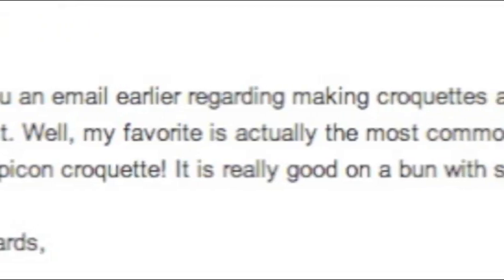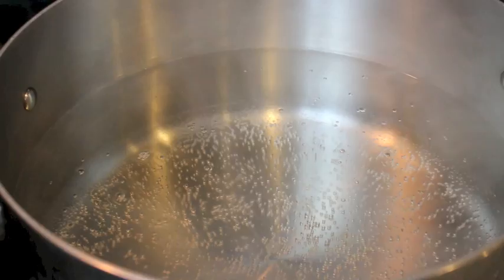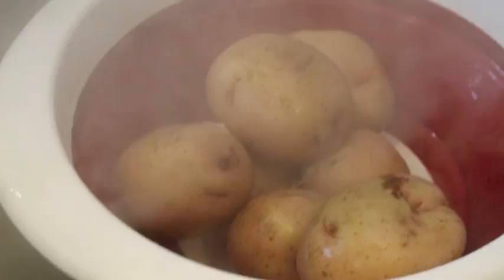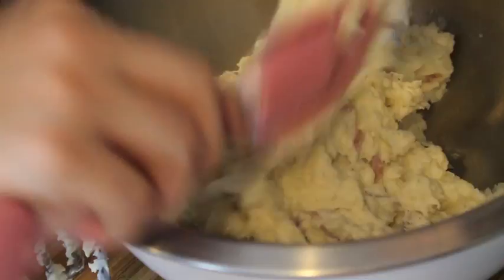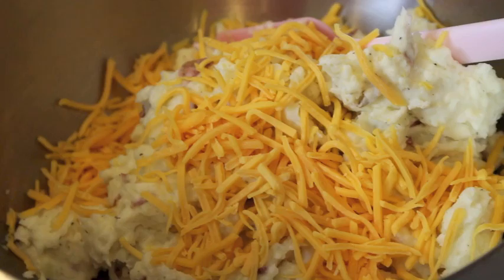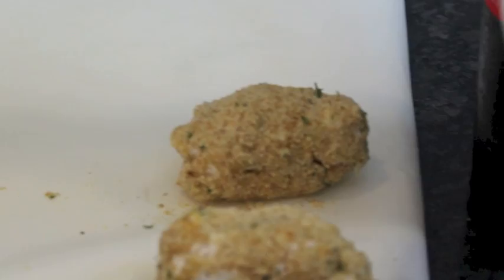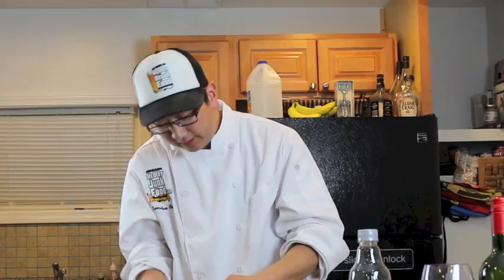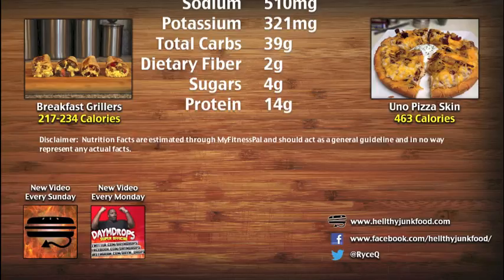Loaded Mashed Potato Croquettes Recipe - HellthyJunkFood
This is a request from warlord1981nl saying I should do some junk food from outside of the country.  I said, great idea!  So researching more about croquettes you can really do whatever you want with them providing it is primarily potato based.  Since I love potato skins and loaded potato stuff, I decided to put my own spin on these and they were delicious!  Thanks for the suggestion and Enjoy!

395 Calories Per 6 Croquettes

Ingredients:
6 Small Red Skin Potatoes - 420 Calories
4oz [113g] Cream Cheese - 400 Calories
1/2 Cup [113g]  Reduced Fat Sour Cream - 163 Calories
1/4 Cup [56ml] Half & Half - 79 Calories
2 Tbsp [4g] Unsalted Butter - 200 Calories
1/4 Cup [57g] Shredded Cheddar Cheese - 160 Calories
7 Slices Low Sodium Bacon - 280 Calories
1 Cup All Purpose Flour - 440 Calories
2 Large Eggs - 140 Calories
1 Cup Italian Seasoned Breadcrumbs - 480 Calories
2 Tbsp [2g] Fresh Chives - 1 Calorie

Directions:
Clean your potatoes first.  Then place them in a big pot of boiling water for 20 minutes or until fork tender.  After 20 minutes mine were still a little tough, but they continued to cook and it was all good after!
Drain potatoes and place back into big pot with 2 Tbsp Butter and mash up while adding in Cream Cheese, Reduced Fat Sour Cream & Half & Half
Set up 2 shallow pans, one with Flour and the other with Seasoned Breadcrumbs.  I seasoned my flour just out of good habit with garlic, cayenne, paprika, salt & pepper.  It is not necessary due to the breadcrumbs, but psychologically it helps me sleep at night.
Beat 2-3 eggs in a bowl.  Now you have your breading station setup for when we need to bread.
Bake a tray of bacon.  At least 7 slices for this amount of potato we're mashing.  Bake @ 425°F [218°C] for 11 minutes depending on thickness.  Mine were not thick so 11 minutes is actually spot on.  Once finished, dice up fine.
Once the potato mixture has cooled down a bit, add in 1/2 Cup of shredded cheddar cheese, some fresh chives, diced bacon and mix thoroughly.
Shape them into ovals about the size of an egg on some parchment paper on a tray of some sort and then once you are done place them in the freezer to firm up.  This mixture should make about 42 of these.  This will take a long time to do.
Toss the oval shaped potato ball things first into the flour mixture.  This will act as a nice undercoat.  Then dip it in the egg wash and finally the breadcrumbs.  Repeat this until all oval shaped potato ball things are fully coated.  Don't worry if the breadcrumbs don't stick completely, they will still taste and look great!
I deep fried in batches of 5.  Any more and it might compromise the deep frying oils temperature.  Peanut oil is ideal, I used vegetable and the oil must be at 365°F [185°C] for frying.
Plate with a dish of sour cream and chives for dipping and my girlfriend went a little crazy here garnishing it with more cheese and bacon, but hey, presentation is everything isn't it?

Nutrition Facts
Serving Size 6 Croquettes
Makes ~ 42 Croquettes
Calories                395
 Total Fat             18.9g
Saturated       10.3g
Trans               0g
Cholesterol           107.1mg
Sodium                 510.6mg
Potassium            321.5mg
Sugars                  4.6g
Protein                 14.3g